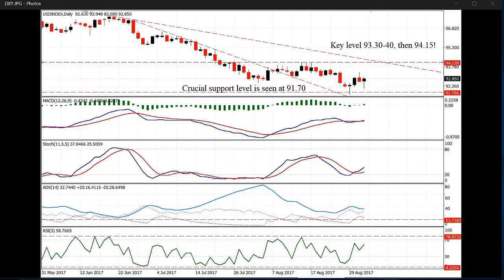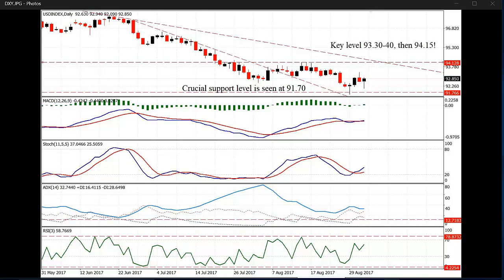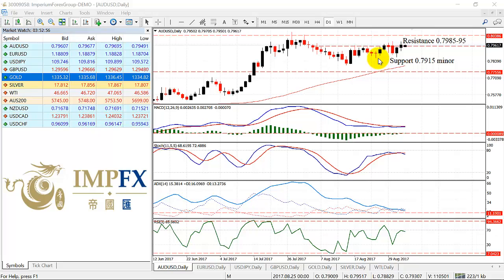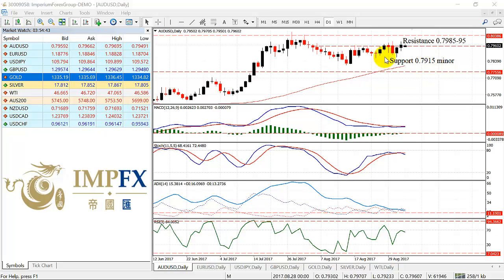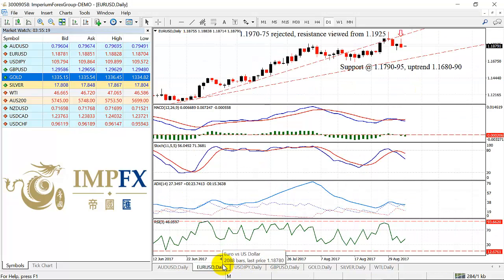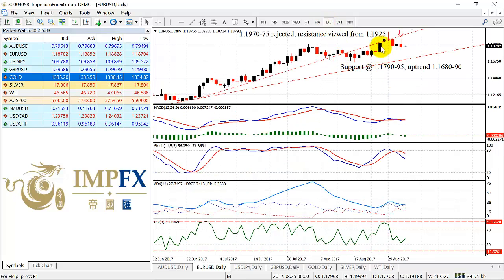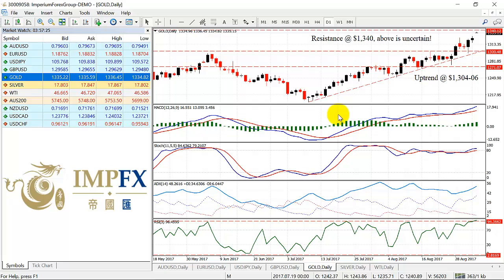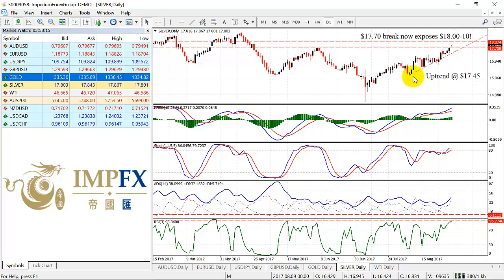Imperium Forex 4 Sept 2017